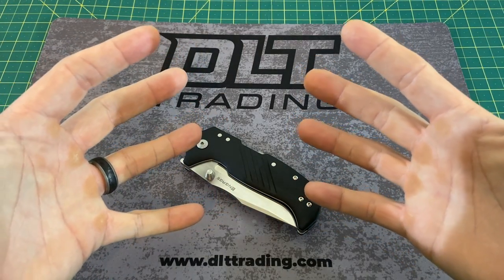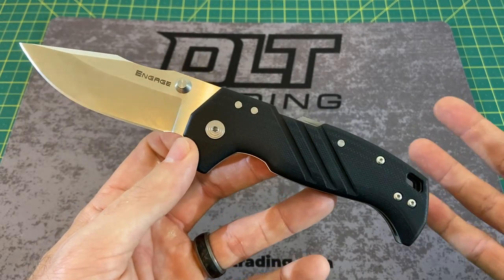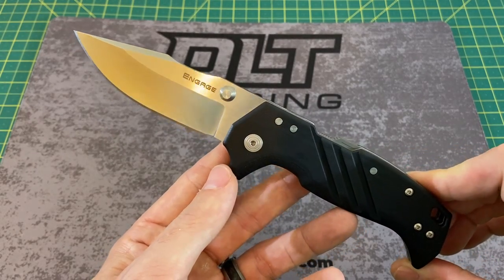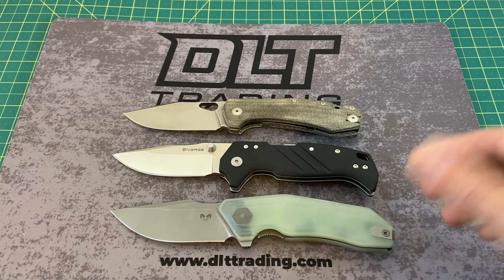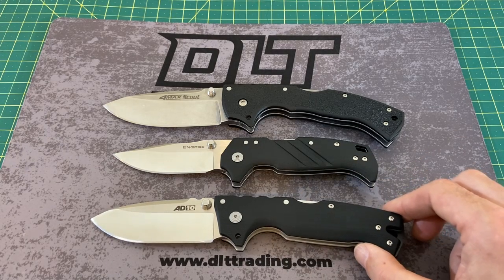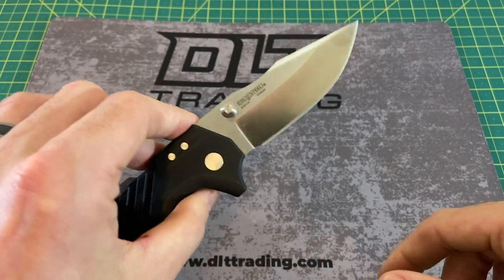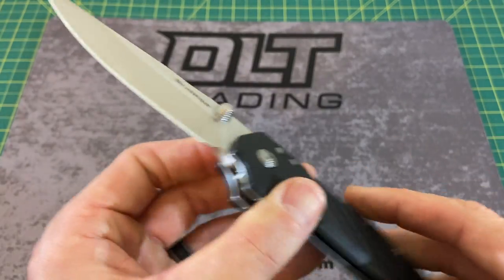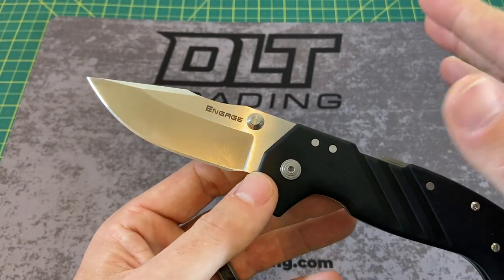Cold Steel Engage - The Atlas lock has arrived and makes for one smooth and fidgety EDC knife!!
Link to purchase…
Some of the above links may contain commissioned Amazon links. Buying from these links directly supports the channel and is greatly appreciated! Thanks!